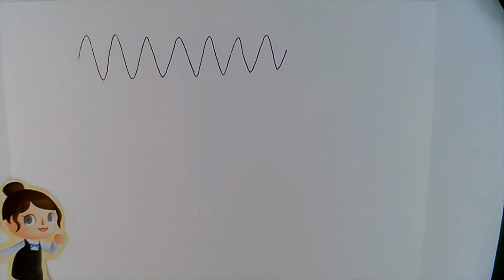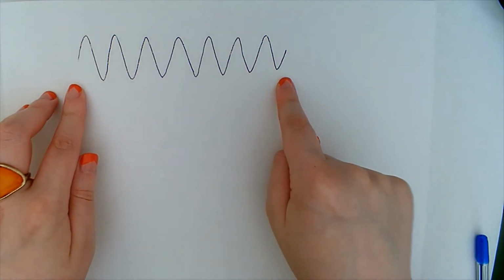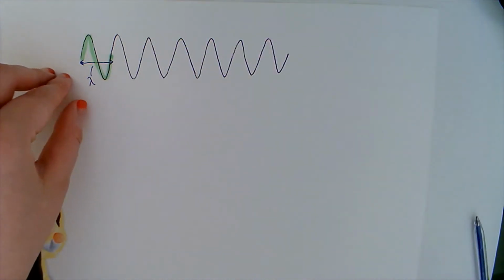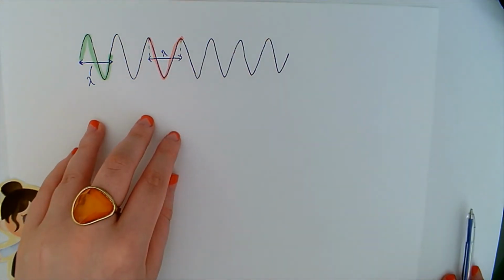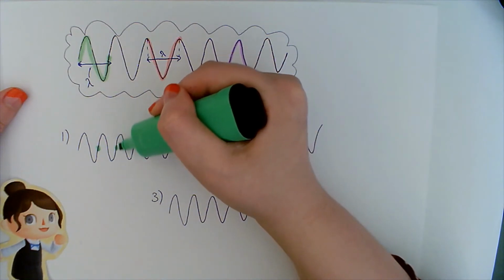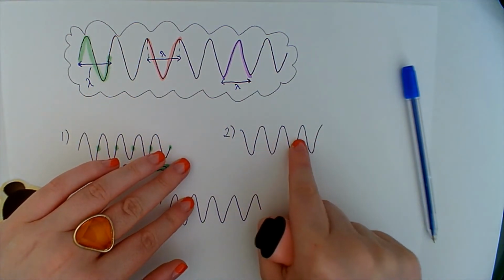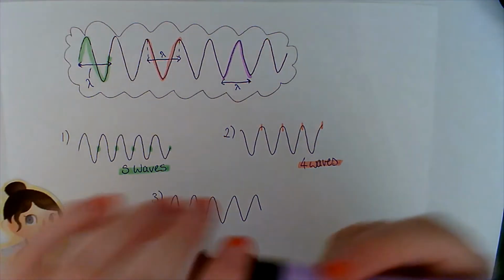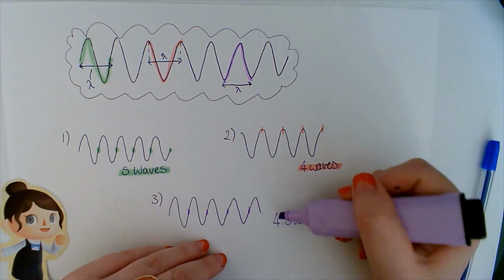How To: Counting Waves (N5 Waves & Radiation)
Hello!

This video will show you how to count the number of waves in a wave train.